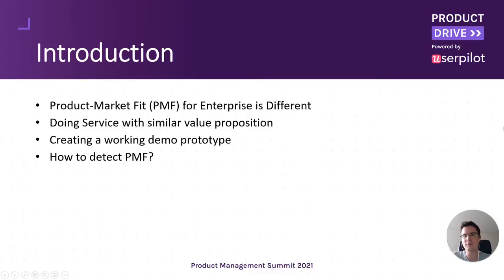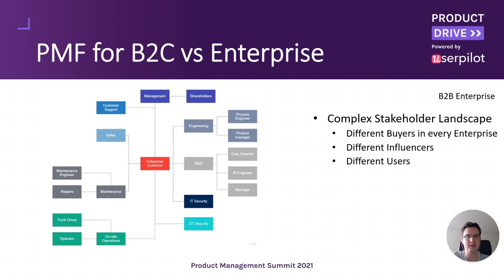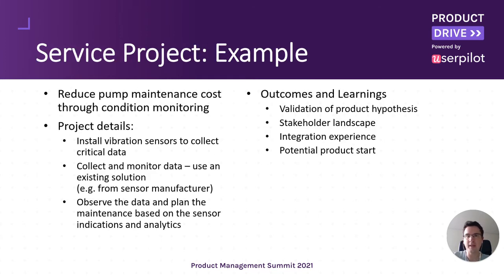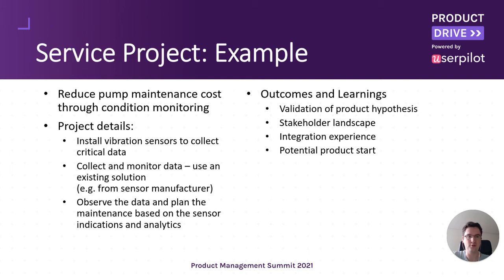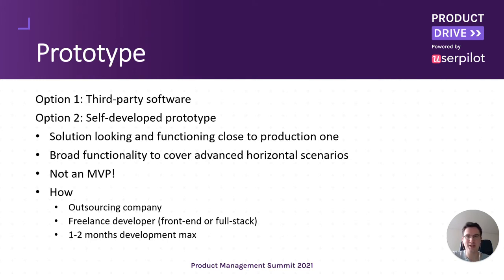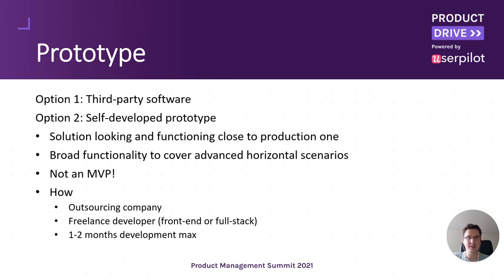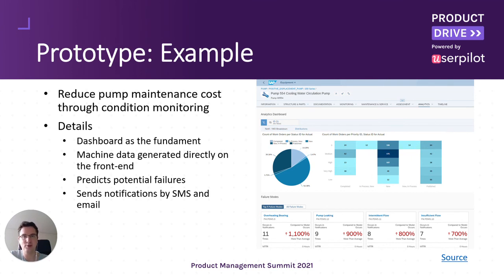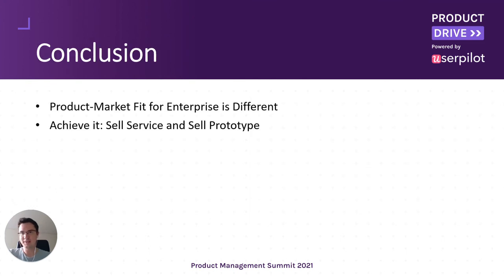Product-Market Fit for Enterprise-Grade Products: How to Heat Up the Cold Start with Dmitry Borodin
Product-Market Fit for Enterprise-Grade Products: How to Heat Up the Cold Start
Product Drive 2.0 talk by Dmitry Borodin
ex-Chief Platform Officer at Wizata

Agenda:
Product-Market Fit (PMF) for Enterprise is Different
Doing Service with similar value proposition
Creating a working demo prototype
How to detect PMF